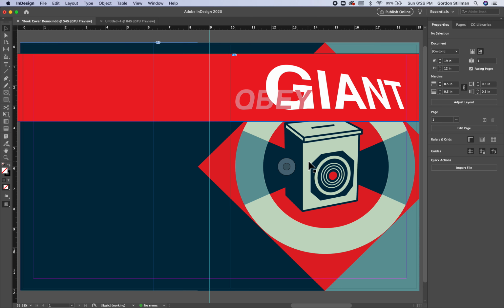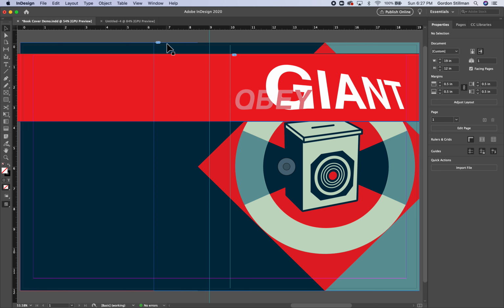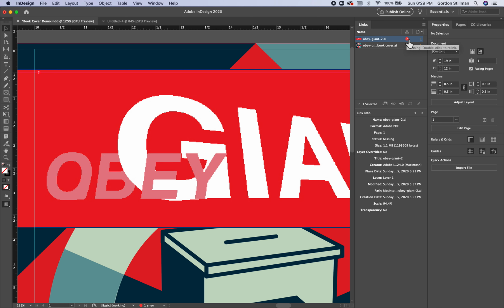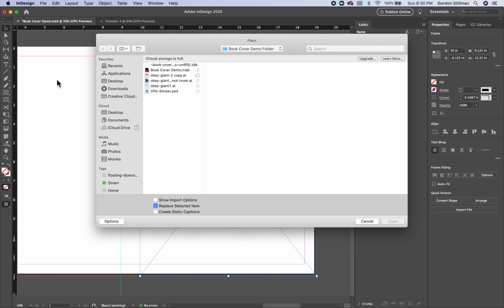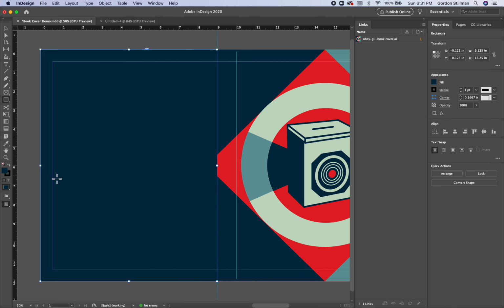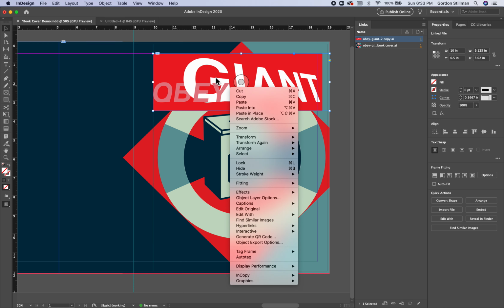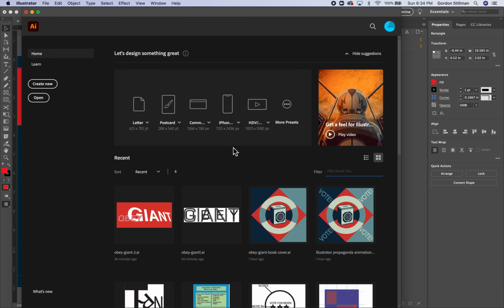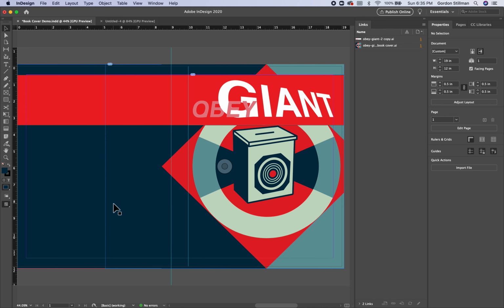InDesign: file structure and file placement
How to use Adobe InDesign for basic page layout, including how to structure your files and assets you will layout. Also includes how to use the rectangle frame tool and how to place files within InDesign, including basic resizing.